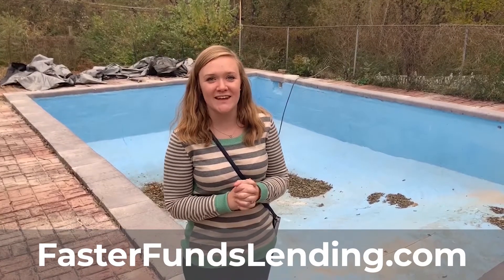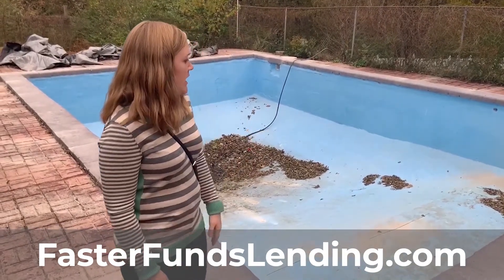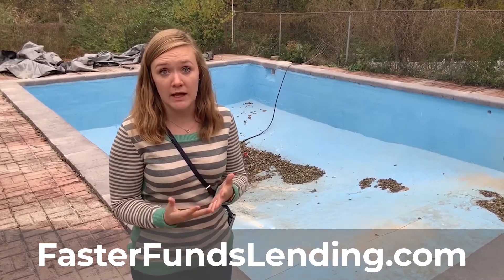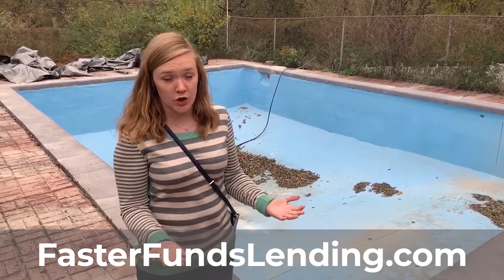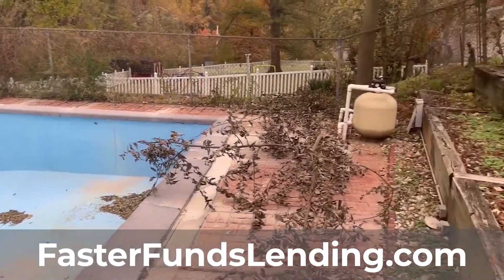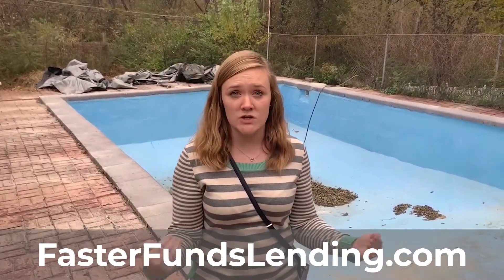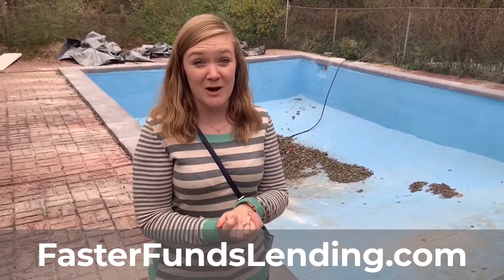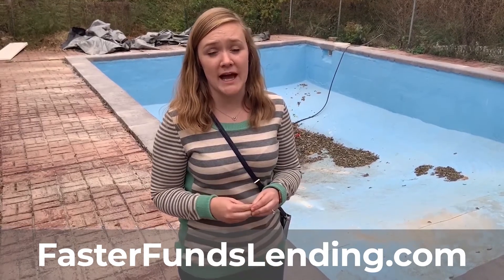What to Do With A Large Inground Pool [At An Investment Property]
FasterFunds Lending - St Louis Hard Money Lender